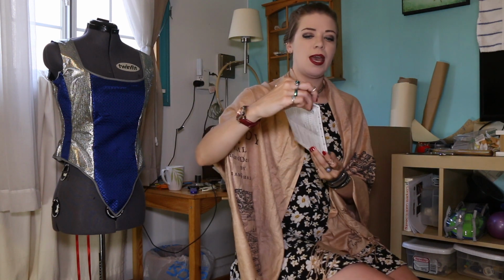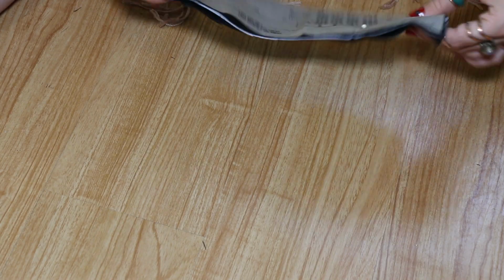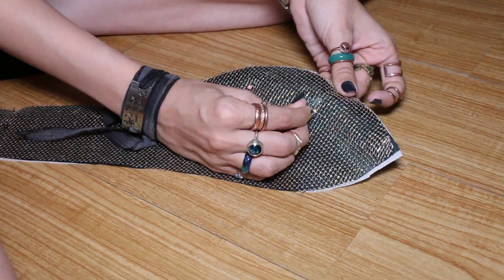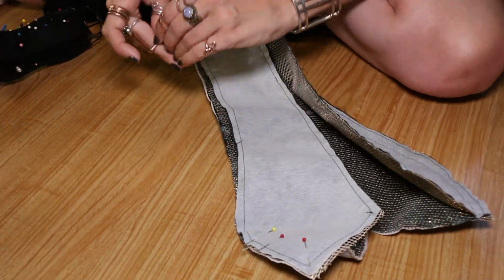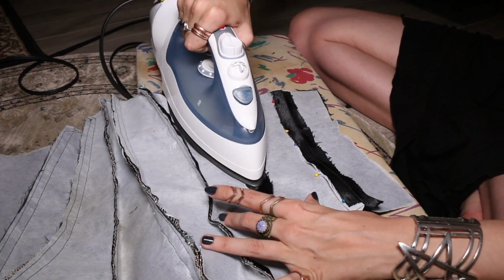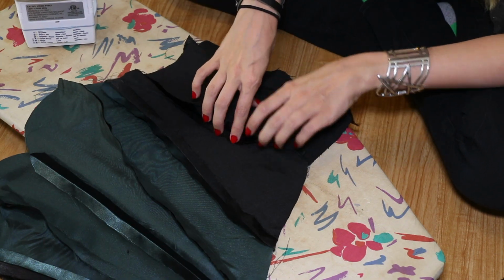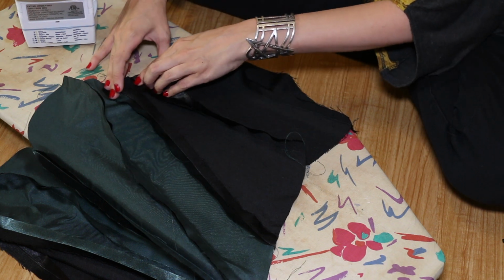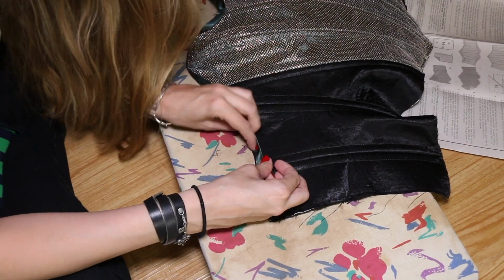Thor & Loki Gown Cosplay Building part 2- Loki's Corset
Eris takes us through the process of building her Loki inspired gown cosplay starting with the corset.